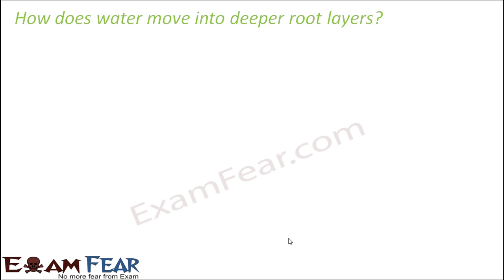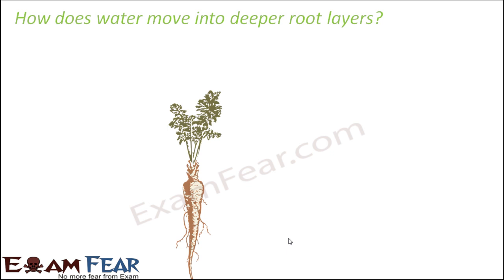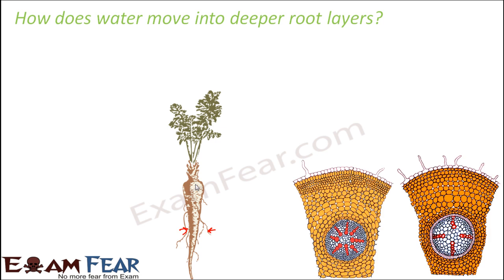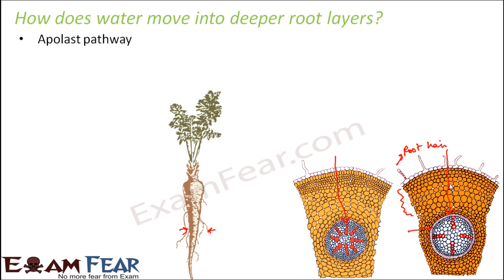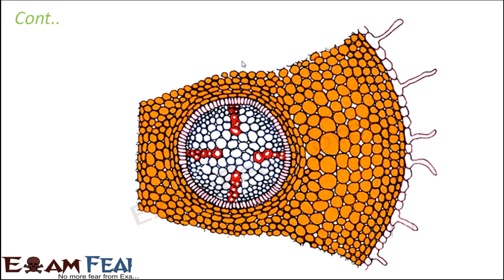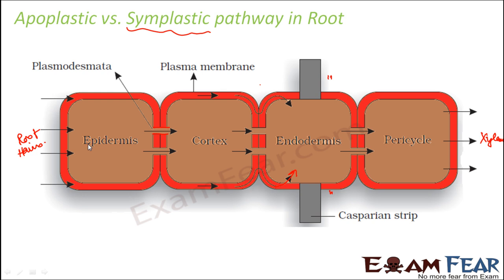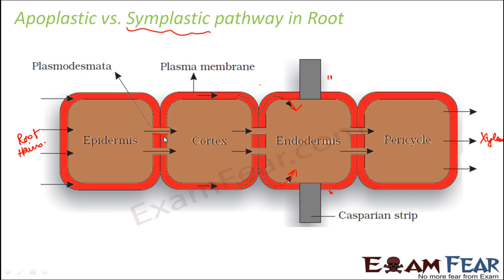Biology Transport in Plants part 13 (Xylem transport: Apoplast, symplast pathway) CBSE class 11 XI